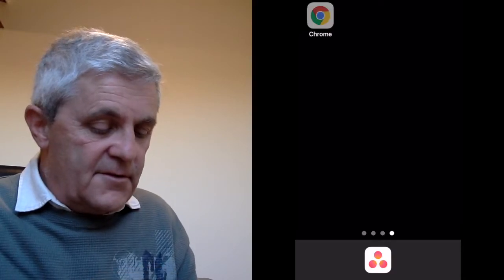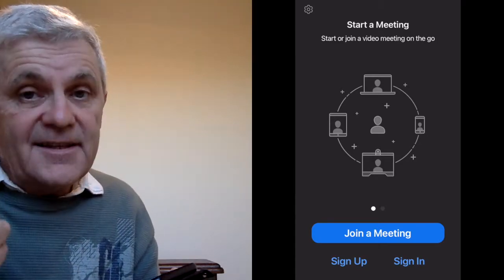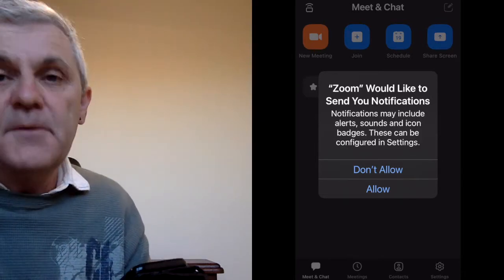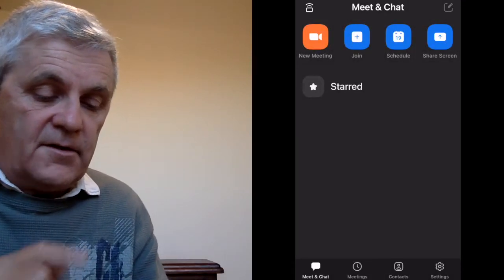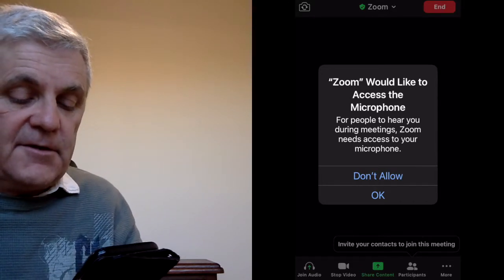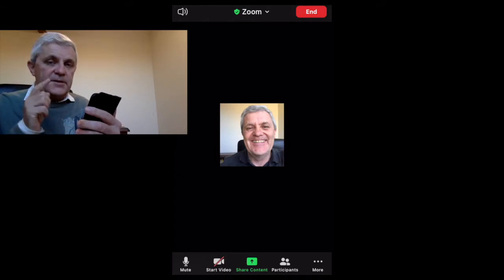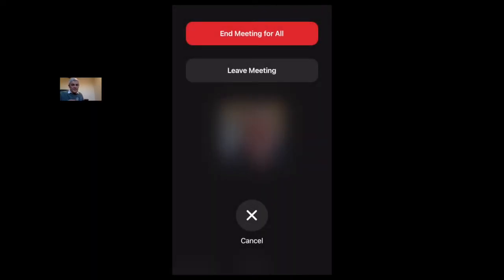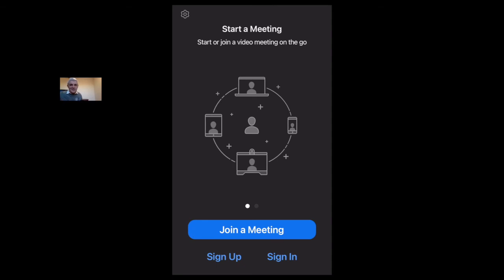Use ZOOM on Your MOBILE (How to Download Zoom app on iPhone)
You can use Zoom on your mobile phone. You can download the free Zoom mobile app, and use it to:

- join someone else's Zoom meeting
- start your own meeting (but you'll need to sign up for Zoom first)

You can use Zoom for free, and it's got no time limits if there are only two of you on the Zoom call. (If there are more than two of you joining the meeting, or more than two devices, you have a time limit of 40 minutes on the basic - free - version of Zoom).

🔗 CONNECT & FOLLOW

🕒  TIMESTAMPS
00:00 Using Zoom on your mobile phone
00:20 How to download Zoom app
00:55 Join a Zoom meeting from mobile
01:23 Start a Zoom meeting on your phone
01:47 Zoom permissions on your phone
02:09 Zoom access to calendar
03:00 Join Zoom meeting without camera
03:45 Stop video in Zoom app
04:23 Share meeting ID in Zoom app
04:50 Emojis and chat in Zoom app
05:30 Limits on free Zoom plan